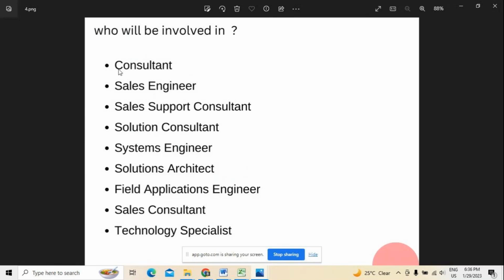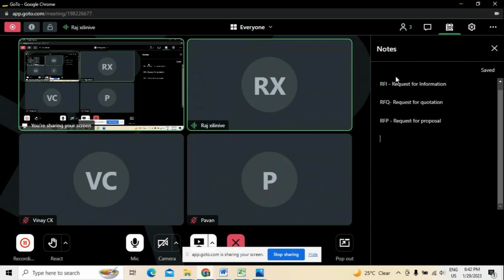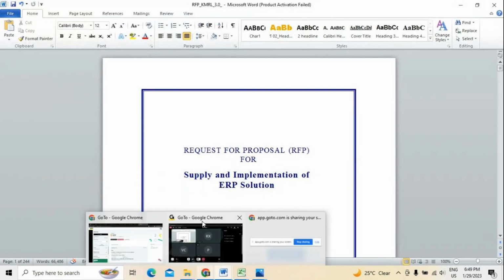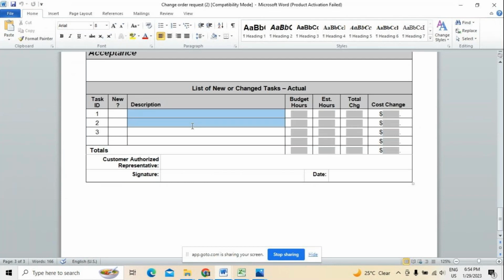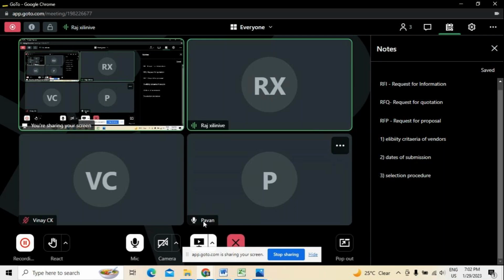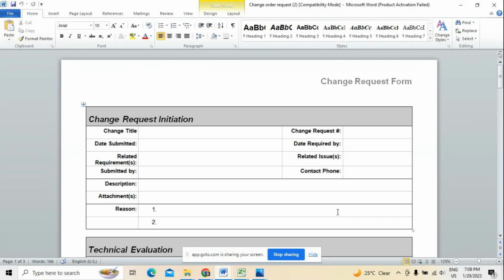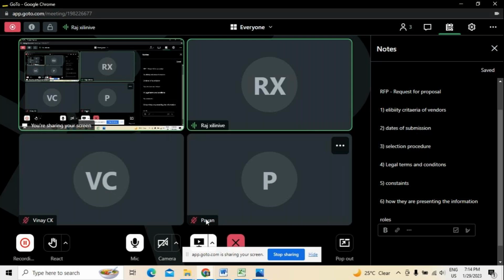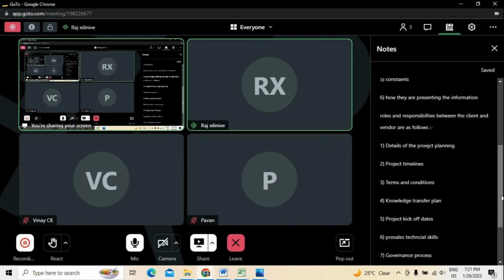PRE SALES / BIDDING PROCESS / REQUEST FOR PROPOSAL - RFP / CHANGE MANAGEMENT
This session video explains about the initiation of RFI - Request for information , RFQ - request for quotation & RFP - Request for proposal which will be prepared by the client for their Project requirement followed by that IT sales team has to come up with project management planning document.